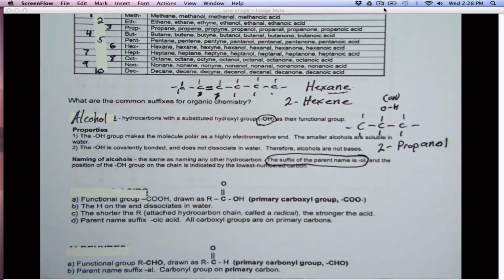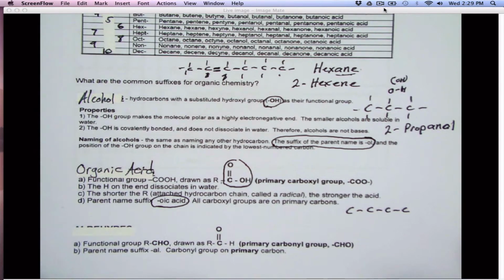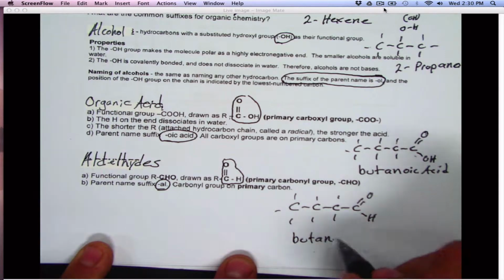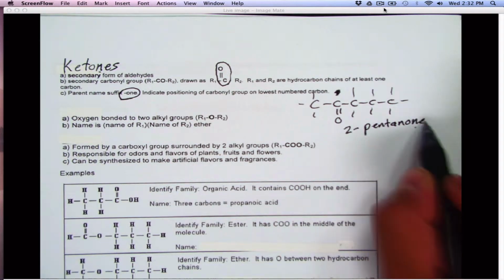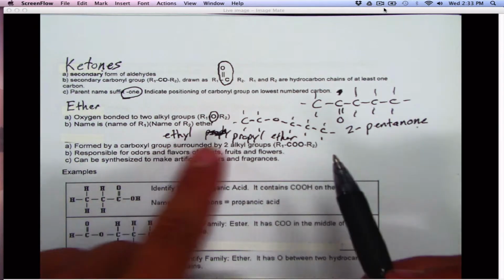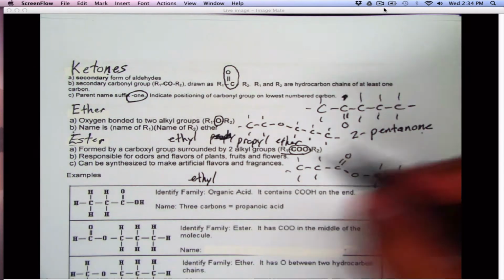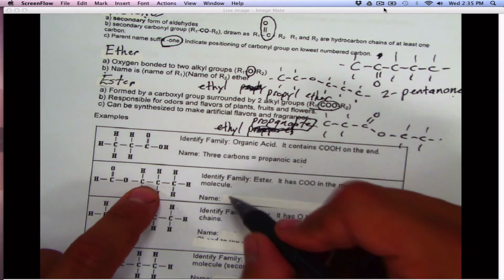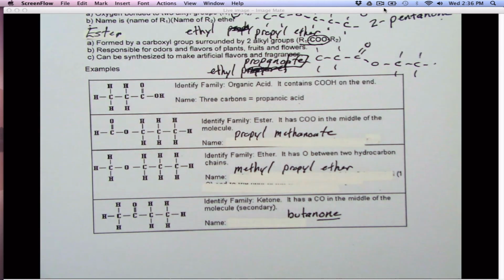Organic Prefixes Part 2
How to name organic compounds is discussed